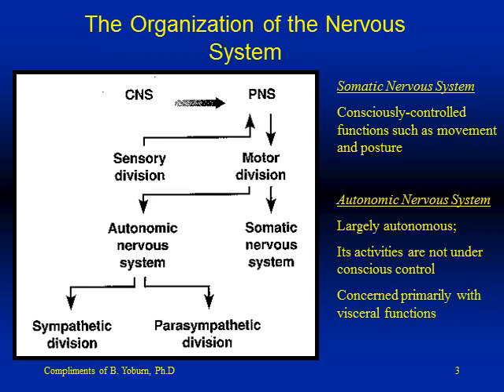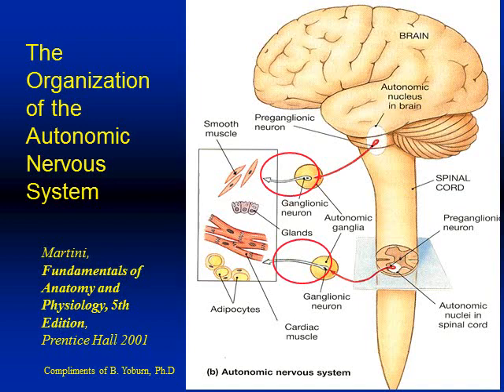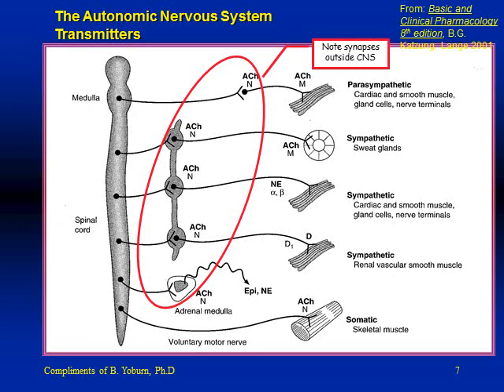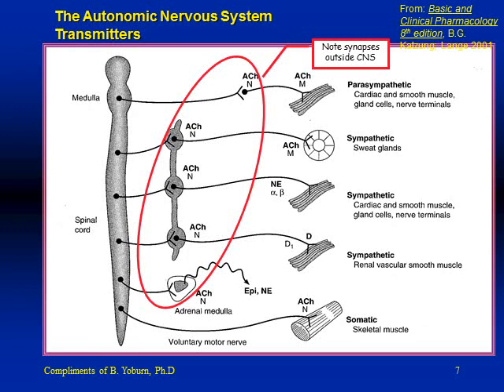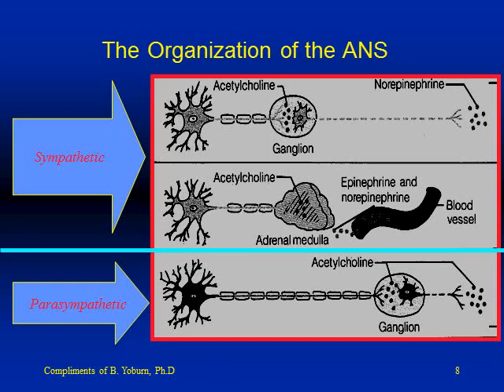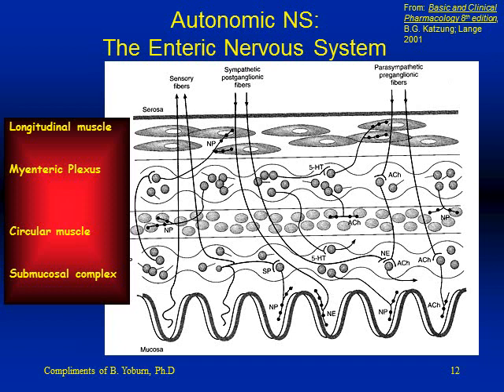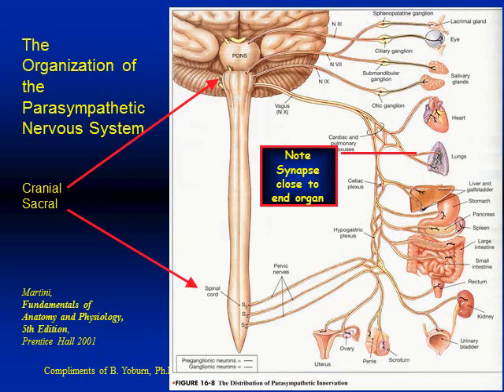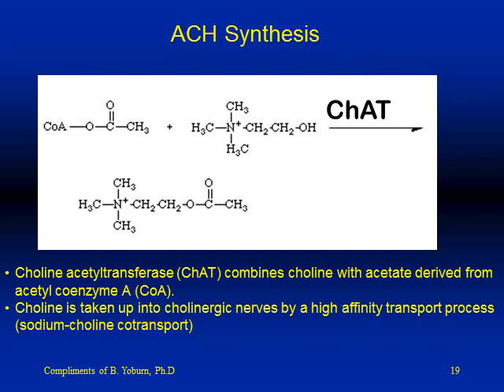2017_PCOL_LECTURE_ Beginning of Chapter 6 narrated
Beginning of the Autonomic Nervous System.  Chapter 6, Katzung.  Slides compliments of a colleague (BCY, 2010).  This lesson covers the 1st part of the ANS.